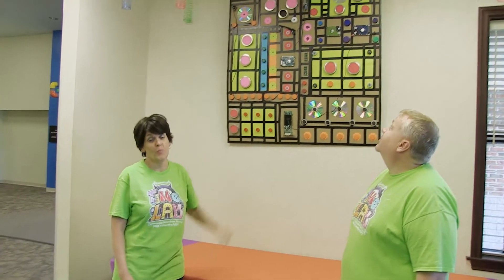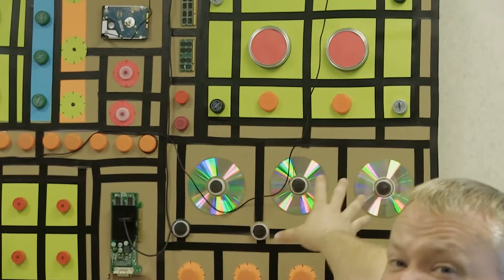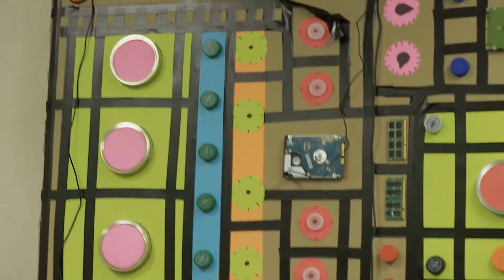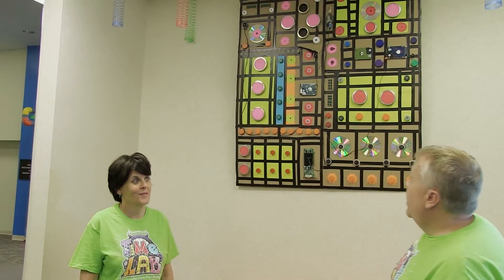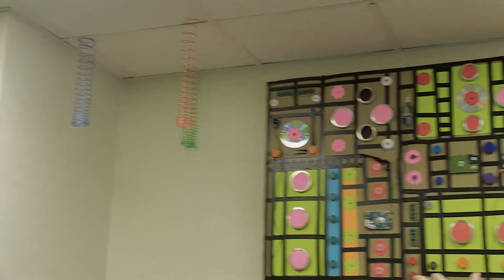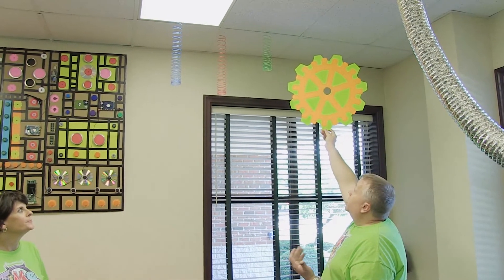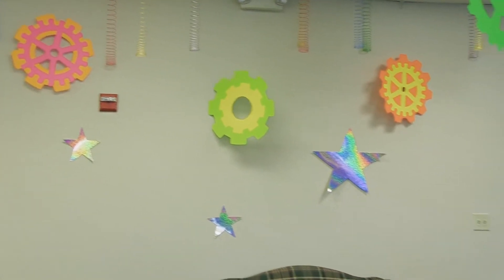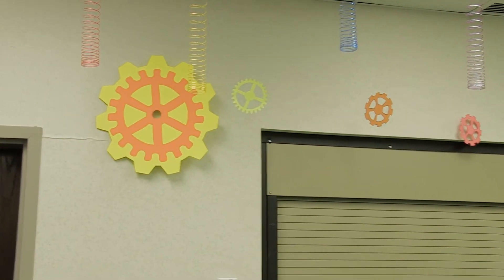Circuit Board & Ceiling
Get that fun, sciency feel with this DIY circuit board decoration!